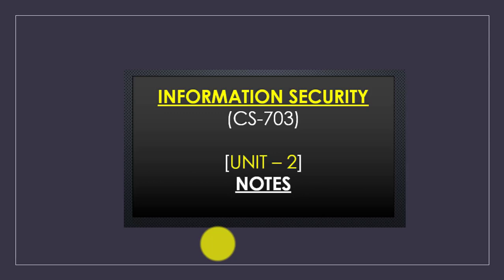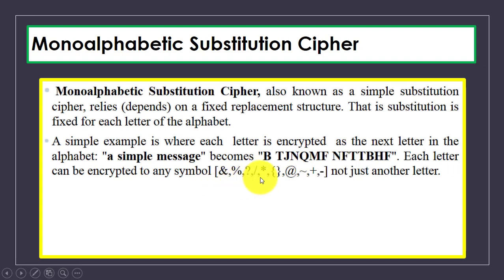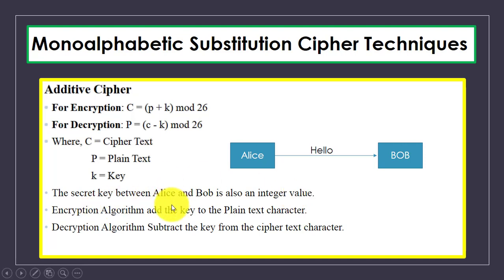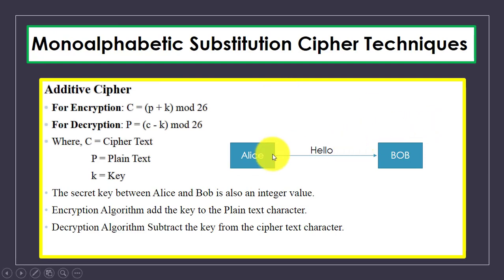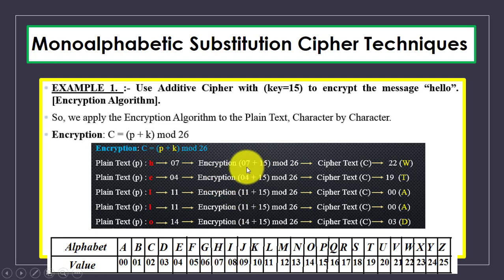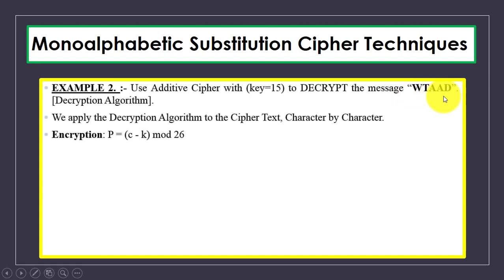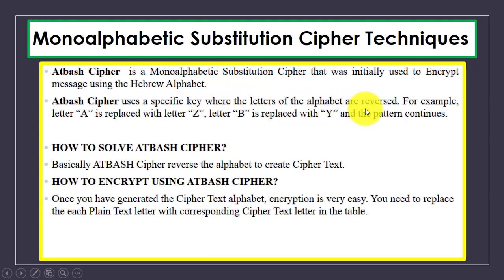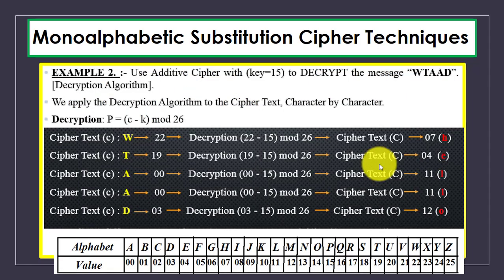Monoalphabetic substitution Example |Additive Cipher, Atbash Cipher| ~xRay Pixy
Monoalphabetic Substitution Cipher, also known as a simple substitution cipher, relies (depends) on a fixed replacement structure. That is substitution is fixed for each letter of the alphabet.

Monoalphabetic Substitution
Monoalphabetic Substitution Cipher
Additive Cipher
Modular Arithmetic
Atbash Cipher
Encryption algorithm
Decryption algorithm
secret key